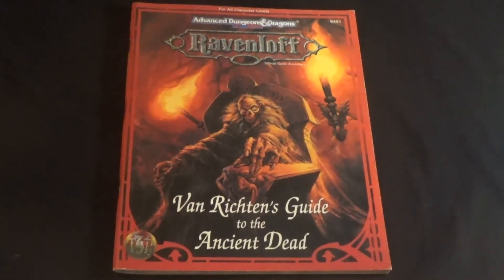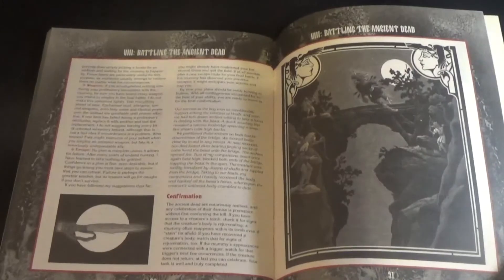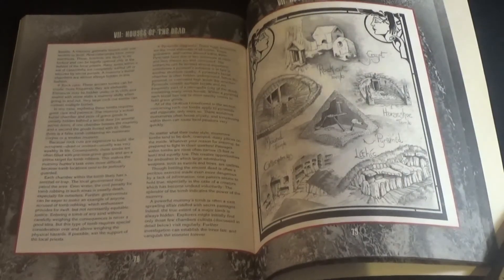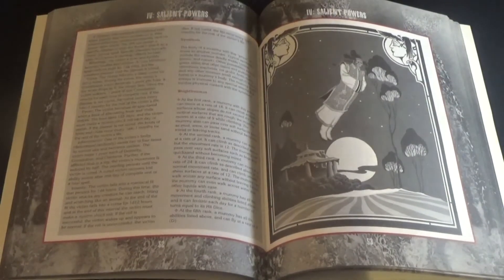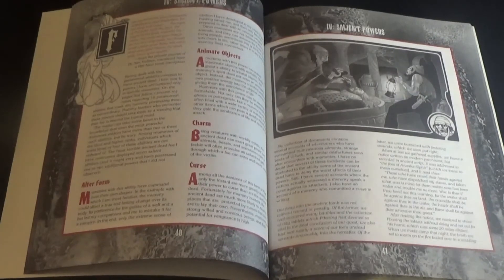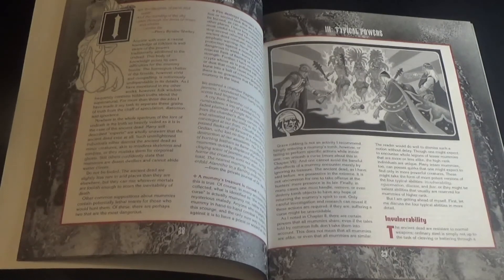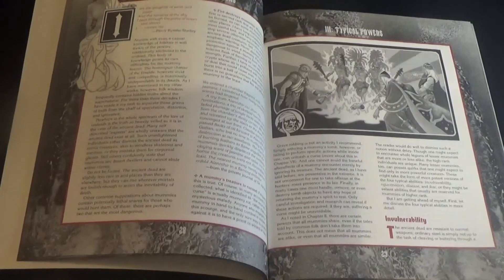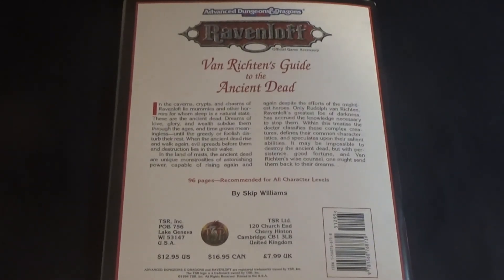Van Richtens Guide to the Ancient Dead